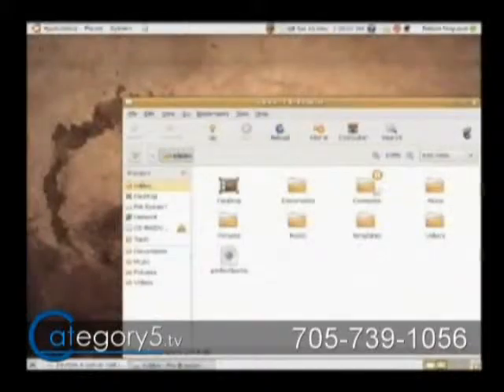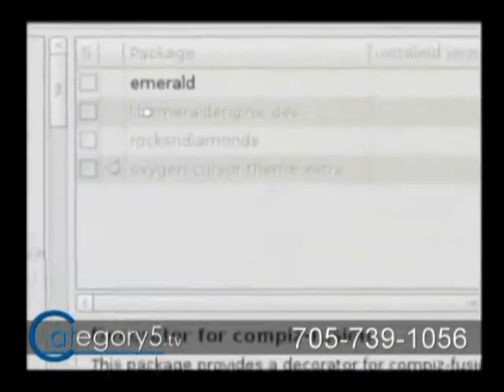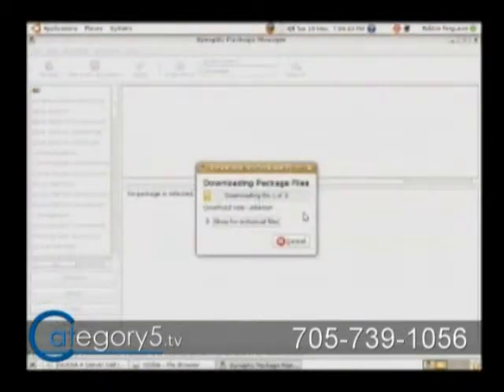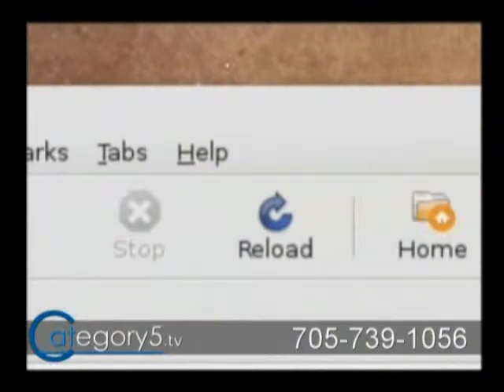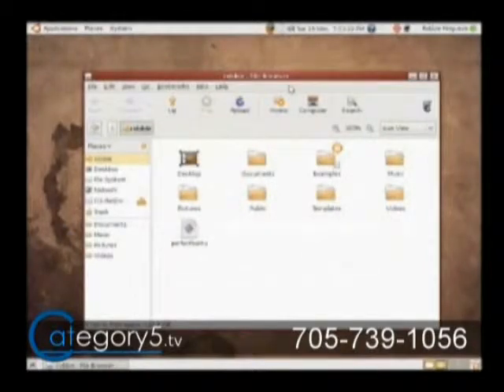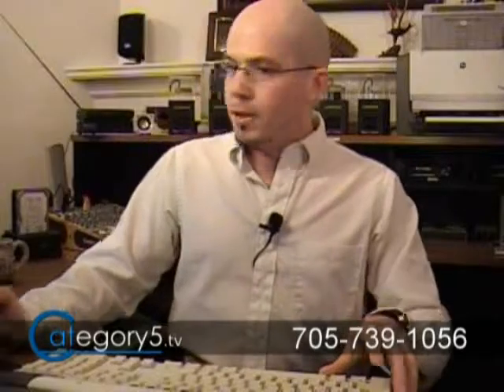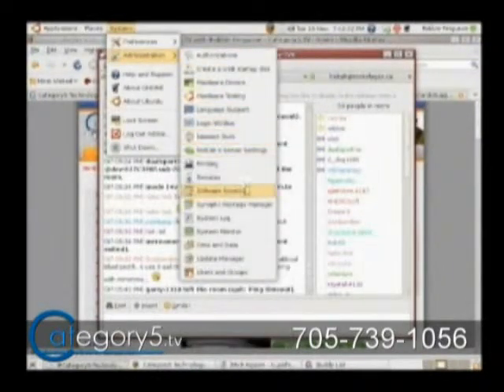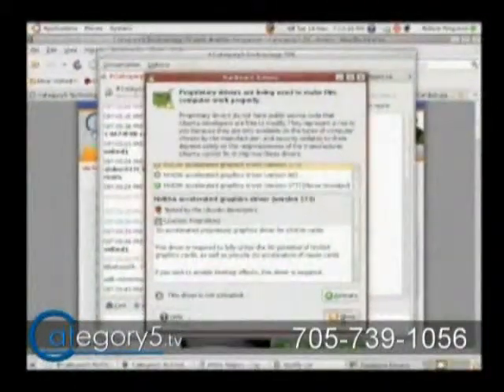061 03 - Using Emerald Instead of GNOME Window Decorator